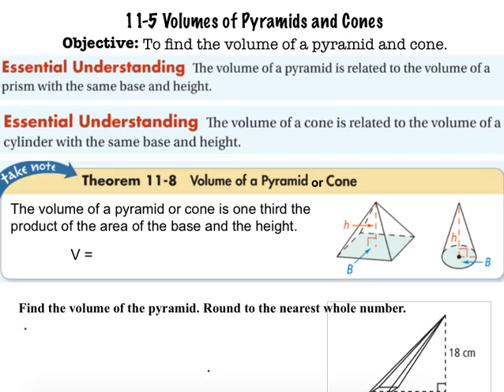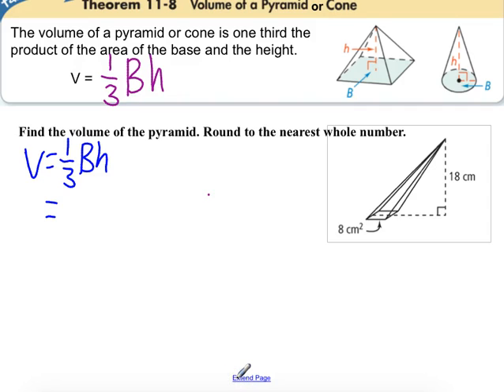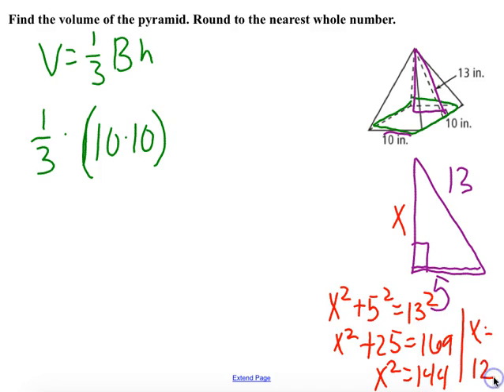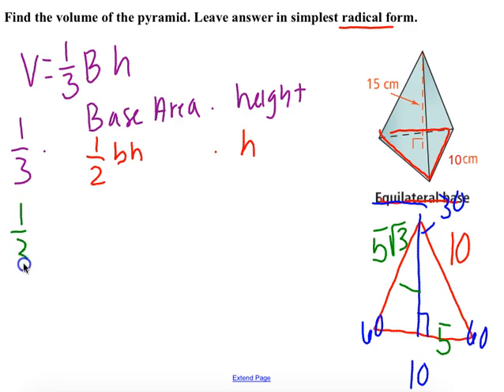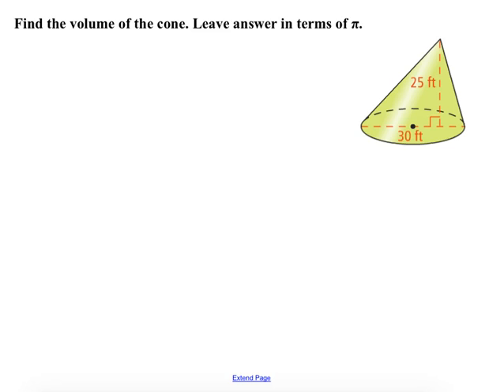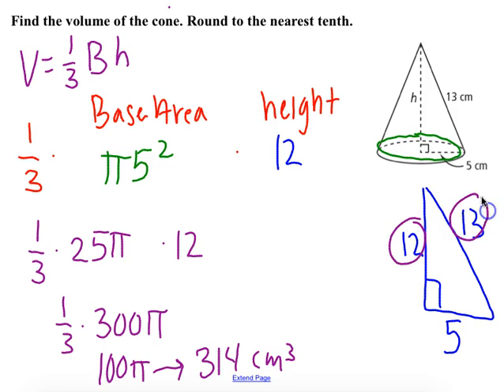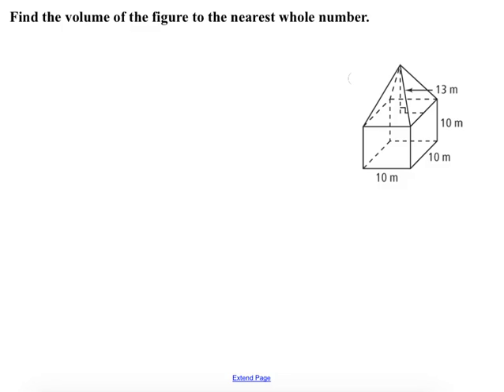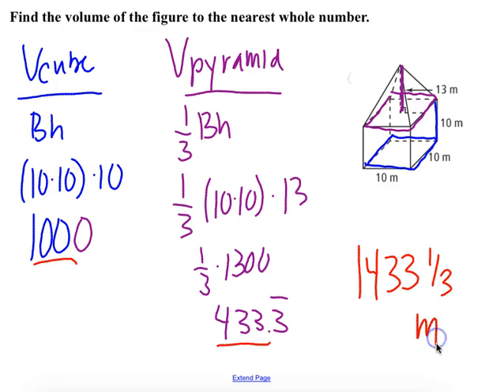11-5 Volumes of Pyramids and Cones